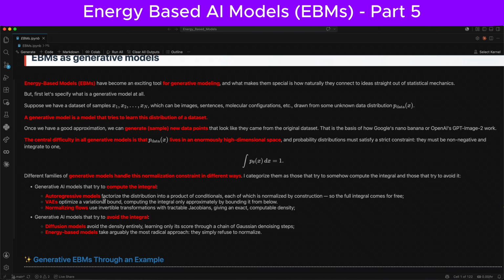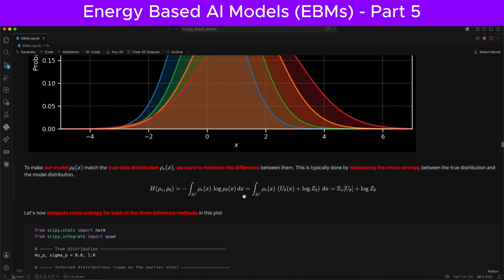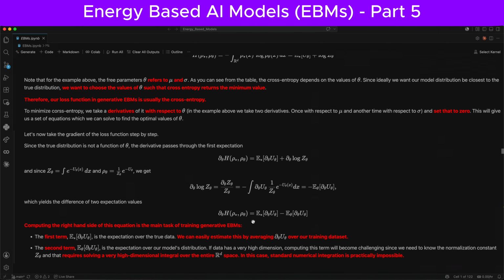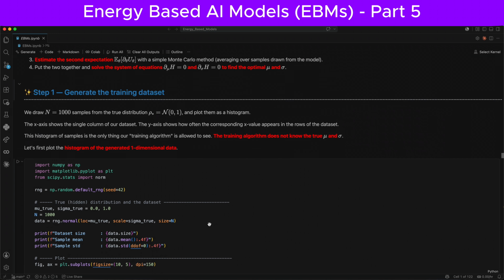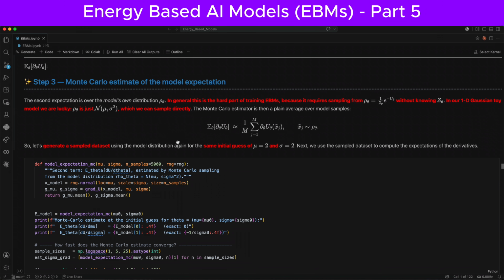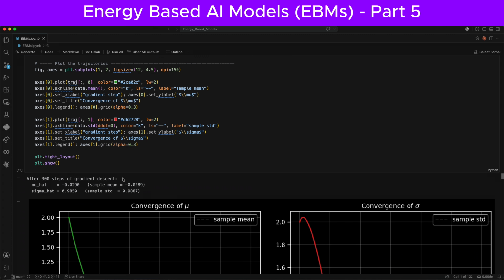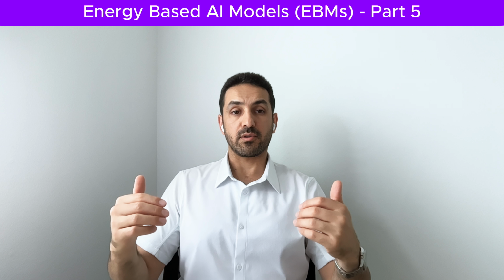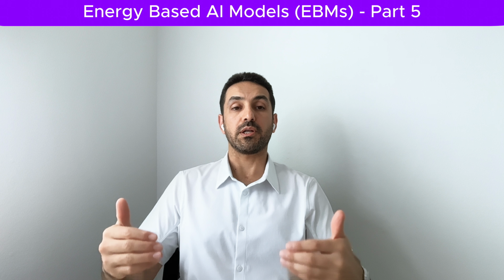Energy Based Generative Models Explained Through an Example | EBM Course Part 5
In this video, we dive into Energy-Based Models (EBMs) as generative models and train a tiny EBM from scratch on a fully worked 1D example. You'll see exactly how the cross-entropy loss splits into two expectation terms, why the gradient of the loss becomes a beautiful difference of two expectations (data vs. model), and how Monte Carlo sampling + gradient descent recover the true distribution.

- What generative models actually do (and why normalization is the central difficulty)
- How autoregressive models, VAEs, normalizing flows, diffusion models & EBMs handle the partition function Z
- The Gaussian energy function
- Deriving the cross-entropy loss for EBMs
- The gradient of the loss: data expectation minus model expectation
- Monte Carlo estimation of model expectations
- Training a 1D Gaussian EBM with gradient descent (full code walkthrough)
- The "God view": solving for optimal parameters analytically
- Why sampling becomes hard in high dimensions

 In our toy example, we sampled directly from the model because it was a simple Gaussian. How would you sample from a model when the energy function is a deep neural network and Z is intractable? Drop your answer in the comments 👇

🙏 If this video helped you, share it with a friend or colleague.

⏱️ TIMESTAMPS
 00:00 – What is a generative model?
 00:00 – The normalization problem in generative modeling
 00:00 – Taxonomy: autoregressive, VAEs, flows, diffusion vs. EBMs
 00:00 – Gaussian example: true vs. inferred distributions
 00:00 – Cross-entropy as the loss function
 00:00 – Deriving the gradient: two expectations
 00:00 – Step 1: Generating the training dataset
 00:00 – Step 2: Data expectation of energy gradients
 00:00 – Step 3: Monte Carlo model expectation
 00:00 – Step 4: Gradient descent to optimal parameters
 00:00 – The God view: analytical solution
 00:00 – Why high dimensions break everything